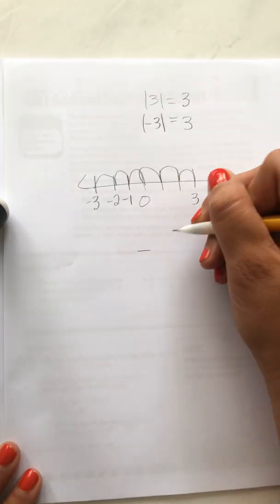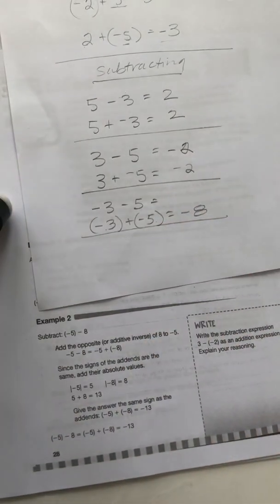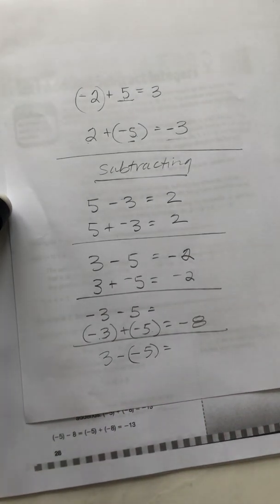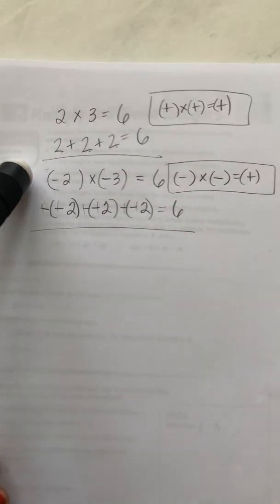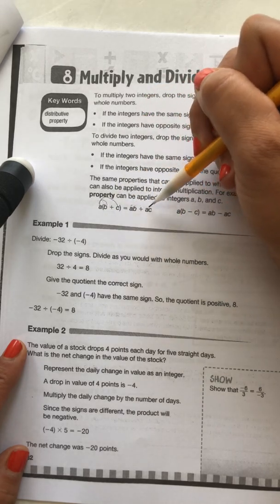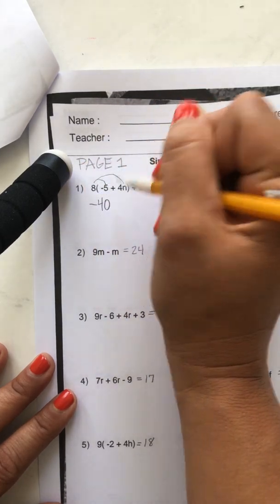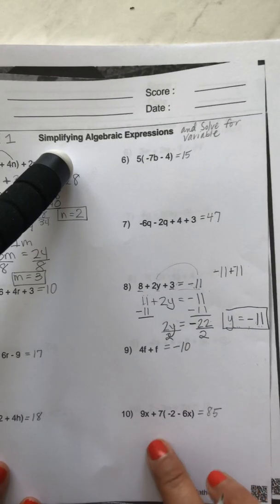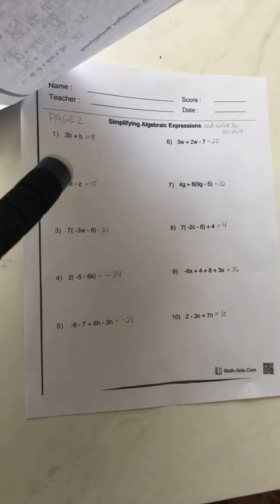Lessons 7 and 8 and Solve for Variable